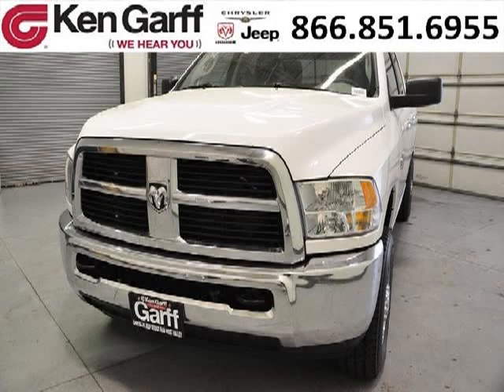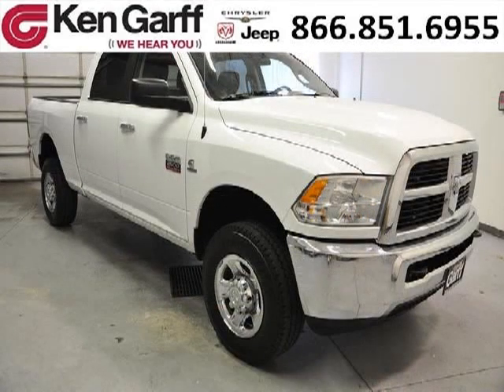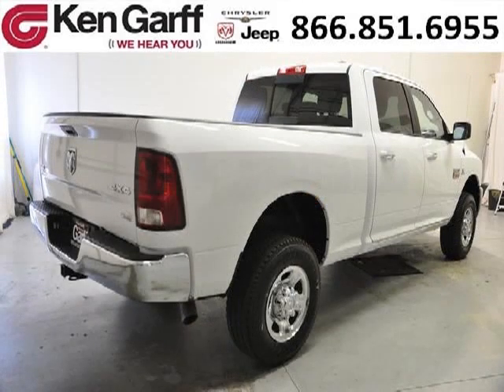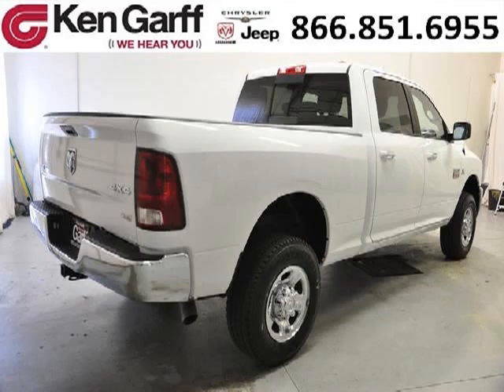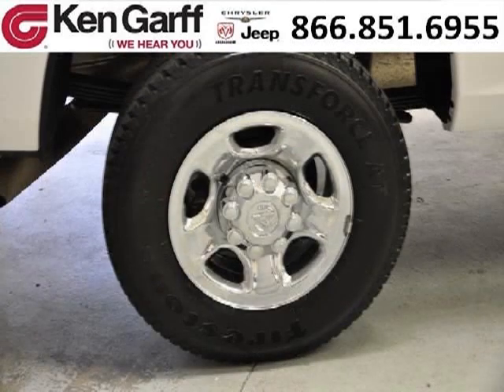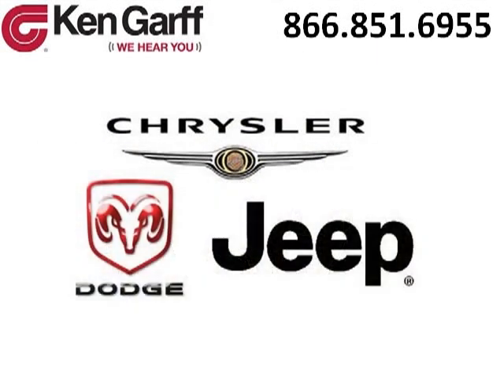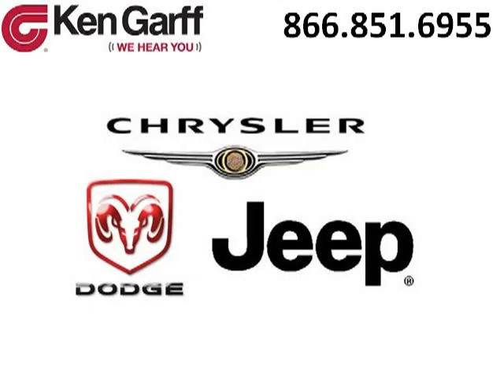Used 2012 Dodge Ram 2500 Salt Lake City Utah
2012 Dodge Ram 2500 4D Crew Cab; , , Medium Graystone/Dark Slate; Mileage: 26221; 2500